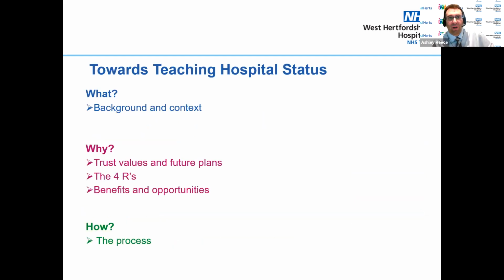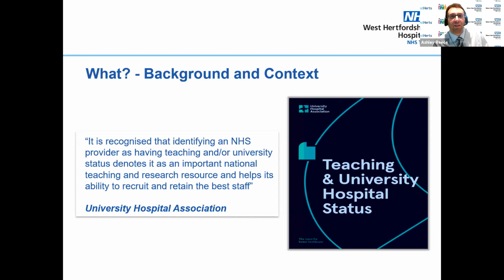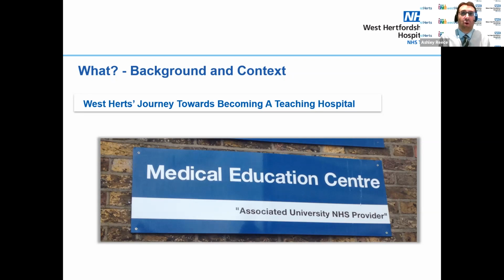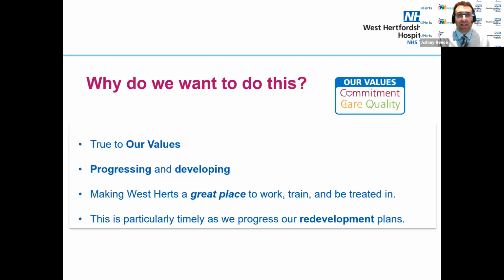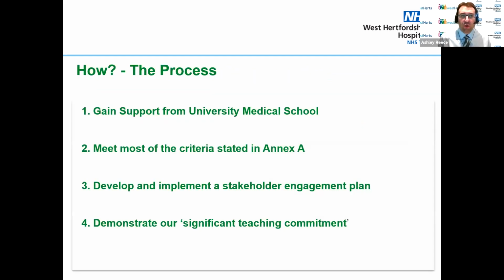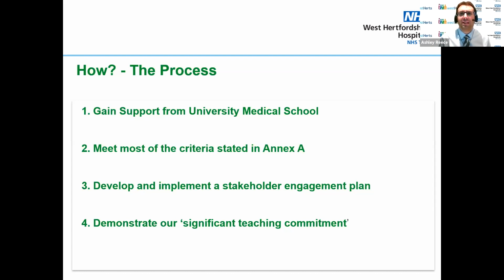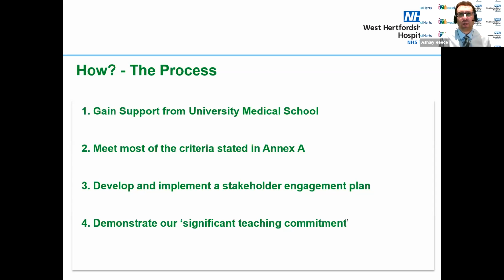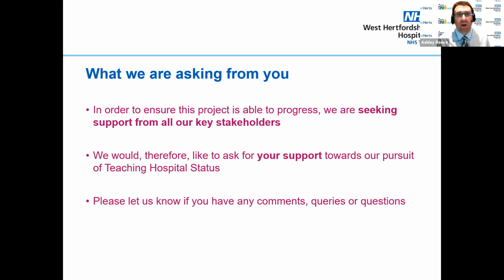Towards teaching hospital status presentation